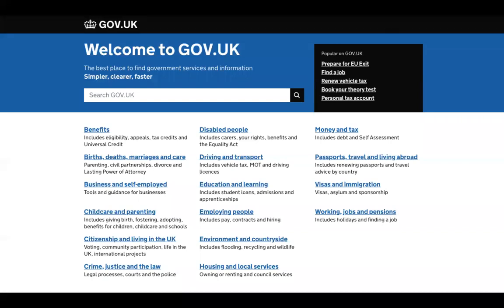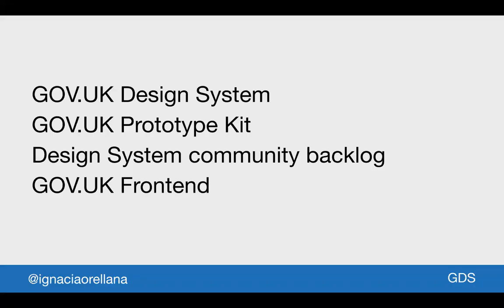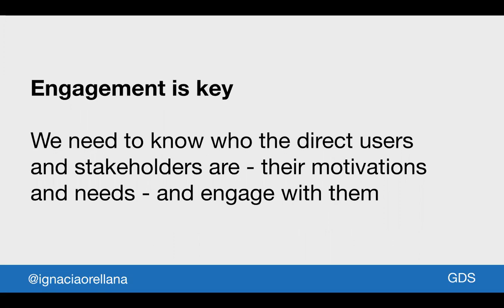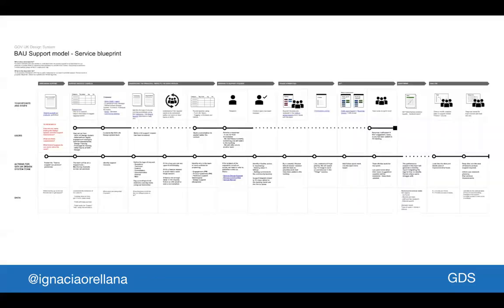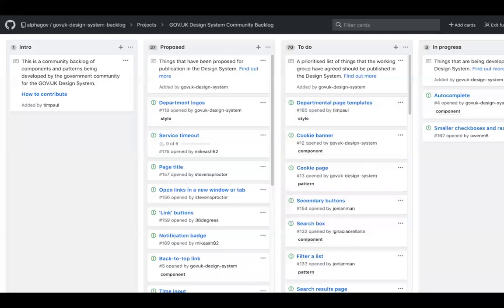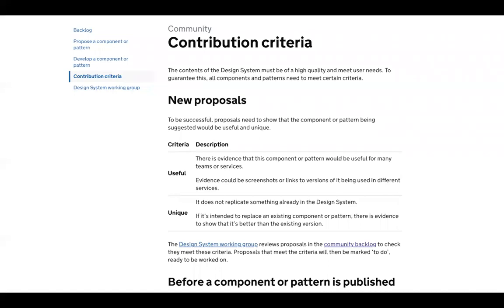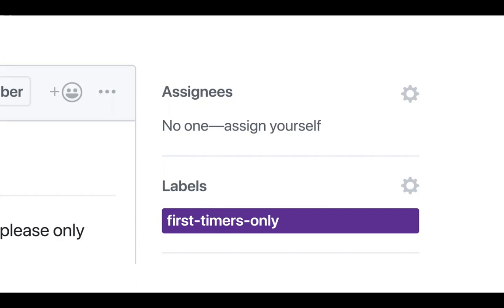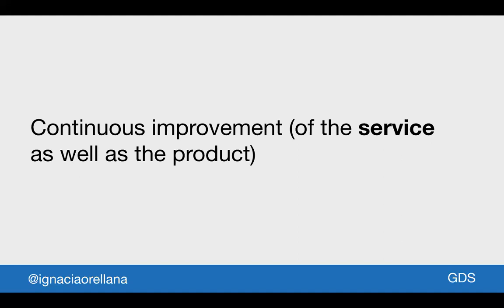Service Thursday Remote Session: Designing the service behind the GOV.UK Design System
As part of Service Thursday, Ignacia Orellana, service designer at the Government Digital Service, talked about how she helped to design the service behind the GOV.UK Design System.